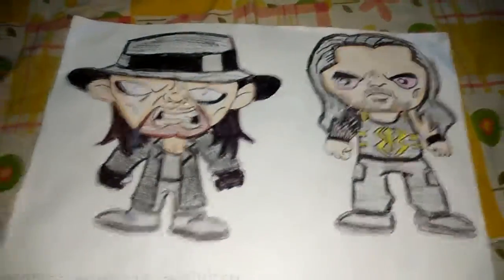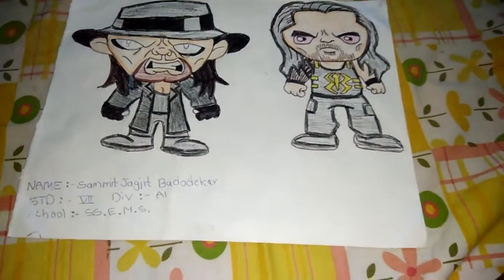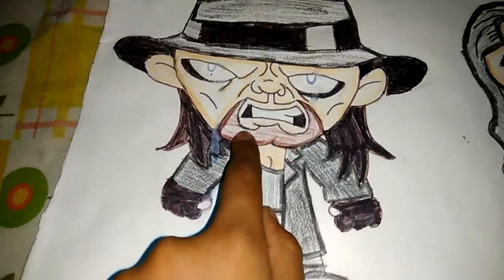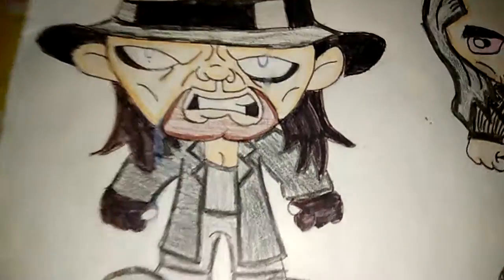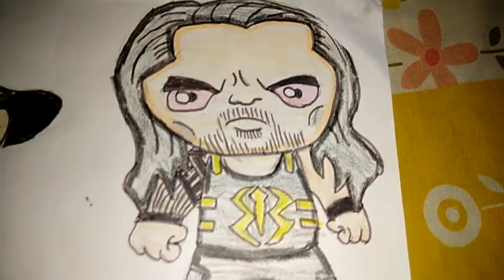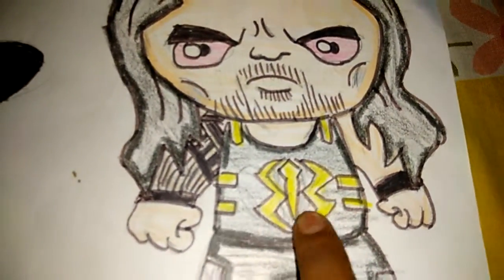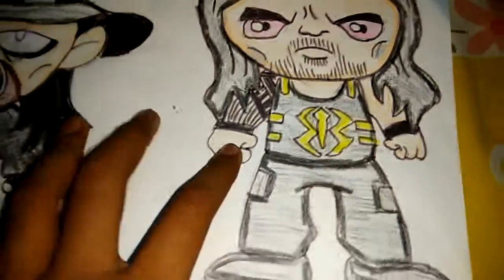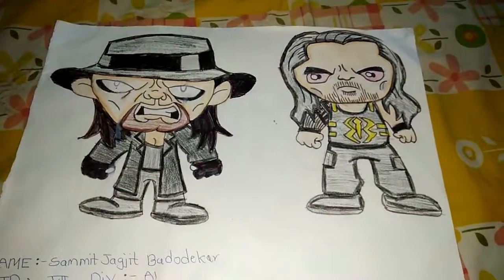The undertaker and roman reigns animated painting